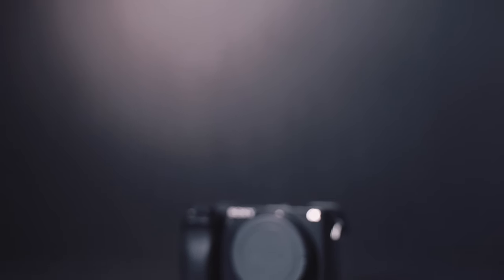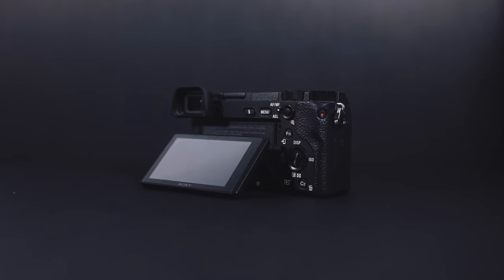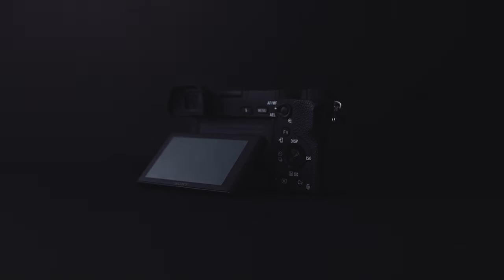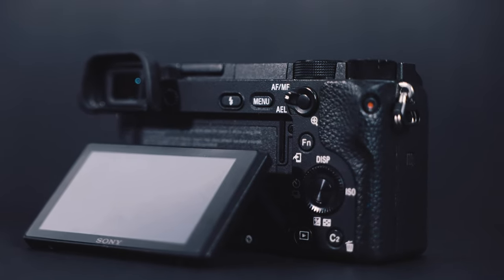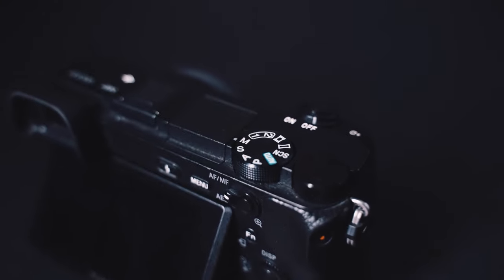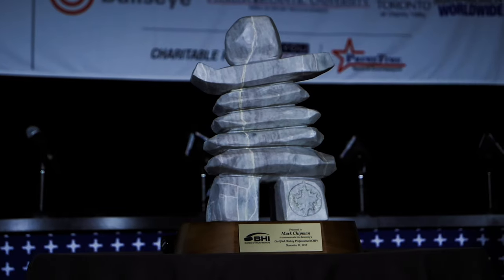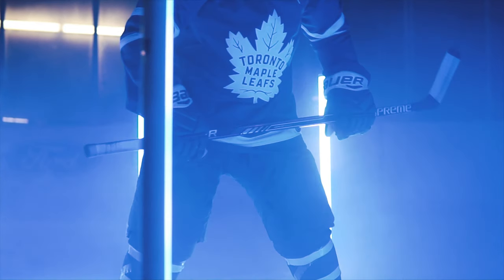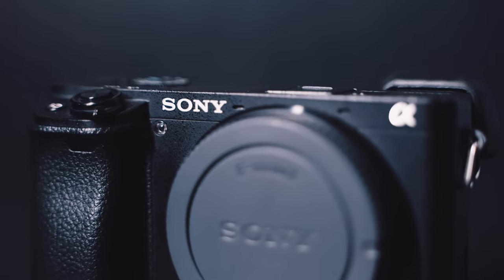The BEST BUDGET CAMERA for Sport Videography BEGINNERS | Sony a6300/a6400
"What's the best beginner/budget camera for sports videos?" might be the most asked question I get when people see my work or ask me about my career. In this video, I discuss the BEST budget camera I think is the one everyone should consider, and why it's such a great purchase if you're just starting off with sports videography.

0:00 Intro
1:05 Introducing the Camera
1:55 Price
2:17 Camera Specs
3:40 Why would I recommend this Camera?
7:11 It's use for me right now
8:04 a6300 & a6400 comparison
10:19 Conclusion

The a6400

I'm currently available for freelance creative work, so if you're interested, take a look at my website and don't hesitate to reach out, I'd love to work together!